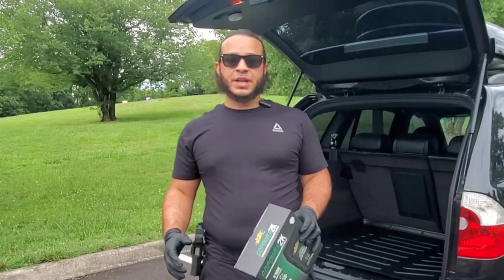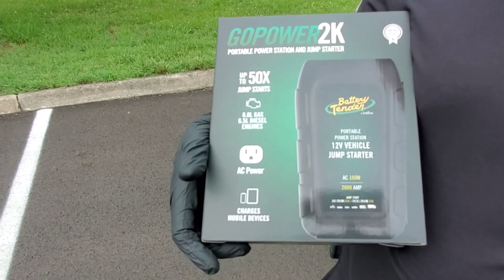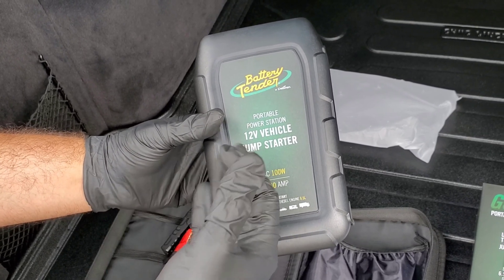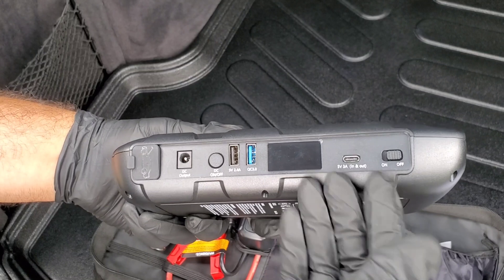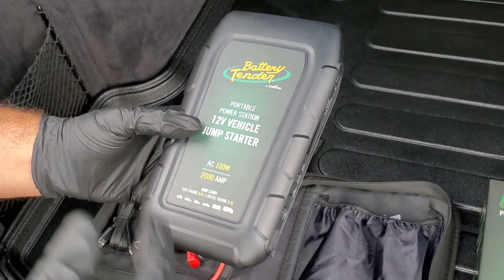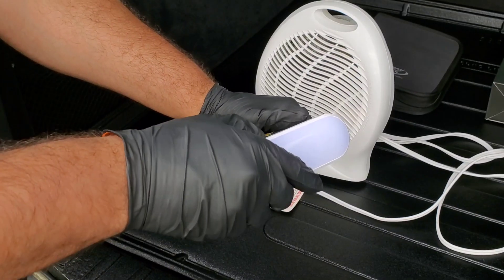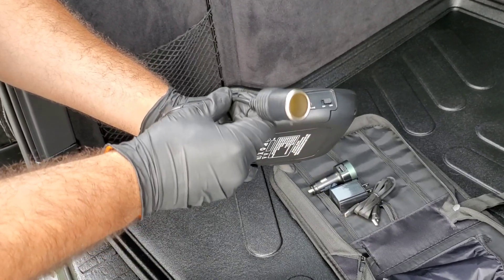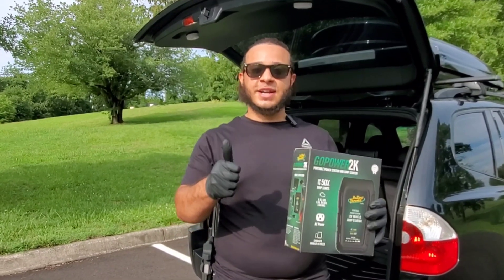Battery Tender 2000 AMP Portable Lithium Jump Starter with Power Station & 100 Watt inverter Review!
Hey sub family, Never feel unprepared again with this durable lithium-powered Battery Tender 2000 AMP Jump Starter and Power Bank. Fits in your glove compartment or under your seat, yet strong enough to start any 12 volt battery on gas and diesel engines up to a V8. This product is safe and easy to use with motorcycles, cars, SUVs, trucks, and RVs. Capable of up to 50 jump starts per full charge. The GoPower2K also includes a 100 Watt inverter for portable AC power on the go. Your emergency backup power source during power outages. The Battery Tender 2000 AMP Portable Jump Starter and Power Bank includes an ultra-bright LED flashlight and 3 fast-charging ports to ensure you have the power you need in an emergency. Also includes a type C charging cable, USB wall plug, female cigarette adaptor, and hard carrying case.

If you would like to support the Sub Family Community you can here:

Product Features:

• POWERFUL & COMPACT: Peak current of 2000 AMPs provides up to 50 jump starts for each full charge; hard zipper case stores jump starter and accessories for portable power in case of emergency

• INCLUDES: 2000 AMP jump starter, smart alligator clips, built-in 100 watt AC inverter, type C charging cable, USB wall cube, female cigarette adaptor, carrying case, 12 month warranty, and lifetime customer service

• VERSATILE: Designed for 12 volt batteries in gas and diesel engines up to a V8 - ideal for cars, SUVs, trucks, boats, and more; able to charge via USB, type C, AC, and DC devices on the go

• SAFE: Spark-proof and reverse polarity protection ensures no charge is sent unless the alligator clips are connected correctly to the battery

• CHARGING PORTS: 100 watt AC inverter, type C (in and out), USB 2.4 AMP and USB 3 AMP Quick Charge ports,12V DC, and 12V jump start

Product Link:

Battery Tender 2000 AMP Portable Lithium Jump Starter with Power Station & 100 Watt inverter